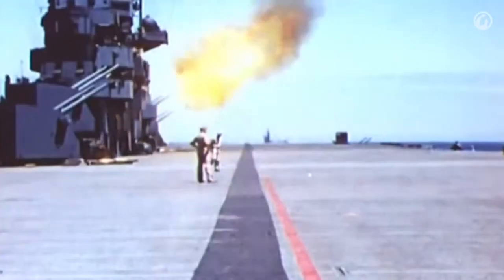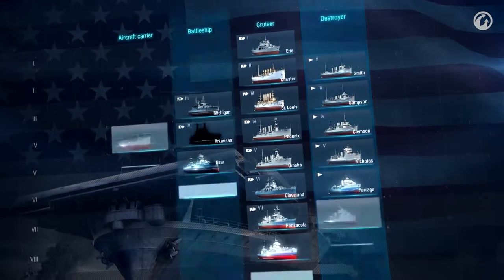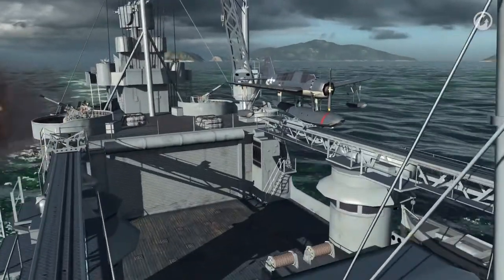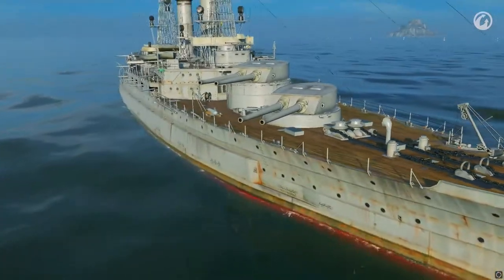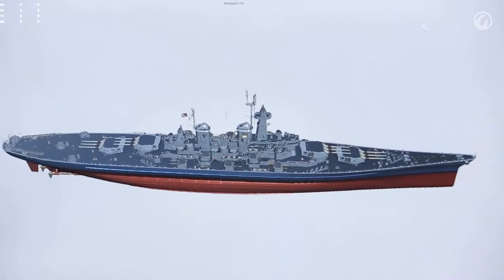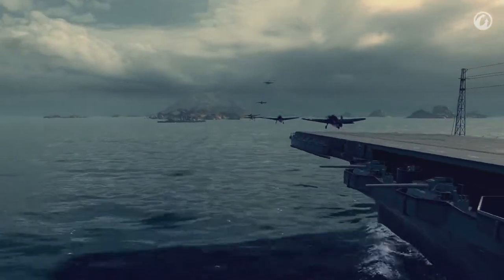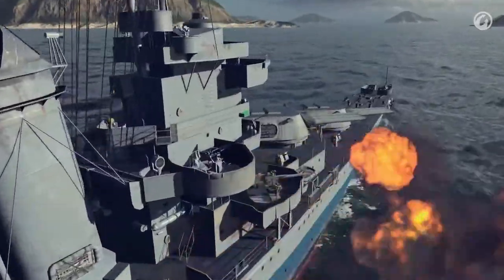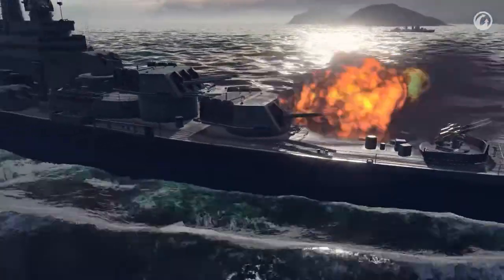World of Warships flotte américaine expliquée par les développeurs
Dans cette vidéo, les développeurs de Wargaming expliquent les choix de conception et de philosophie ayant guidé les ingénieurs américains pendant la seconde guerre mondiale, et les impacts de ces choix dans le jeu.

Si vous privilégiez la durabilité et la polyvalence, les navires américains sont faits pour vous!